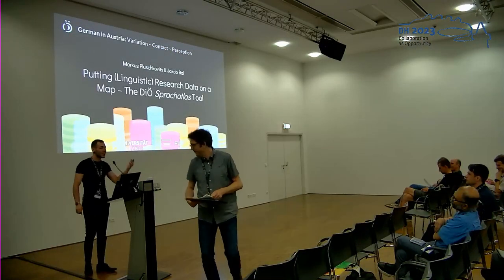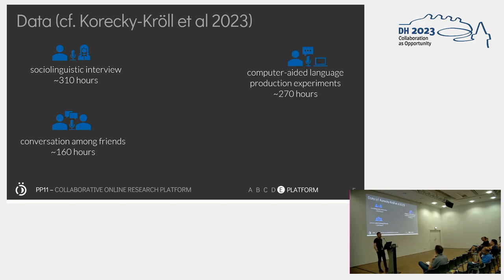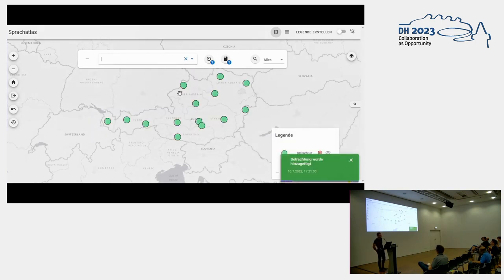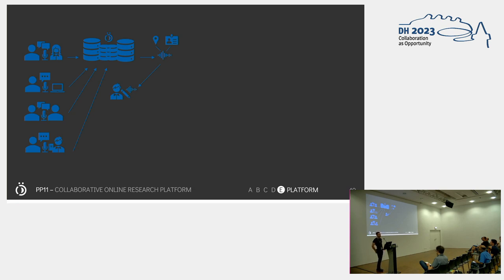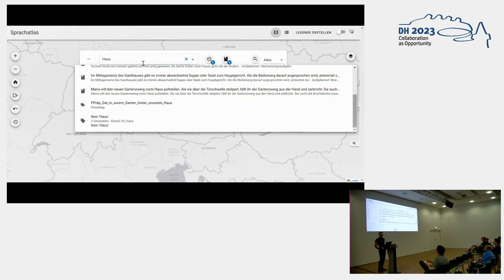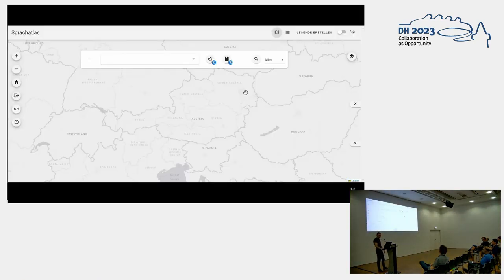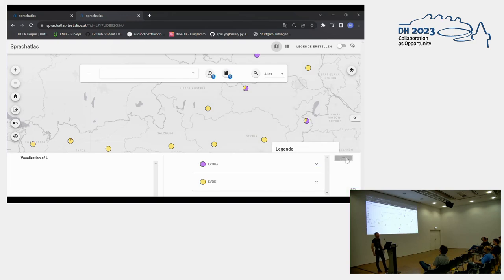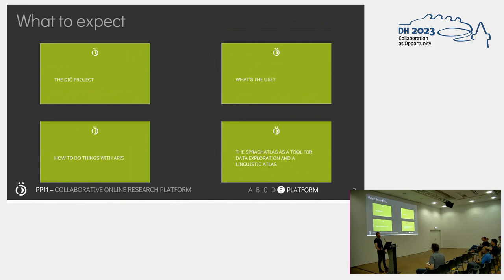Putting (Linguistic) Research Data on a Map – The DiÖ Sprachatlas Tool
This video features the presentation "Putting (Linguistic) Research Data on a Map – The DiÖ Sprachatlas Tool" by Markus Pluschkovits and Jakob Bal, presented at the ADHO Digital Humanities Conference 2023 (DH2023) in Graz, which was hosted by the Department of Digital Humanities (formerly ZIM) of the University Graz.